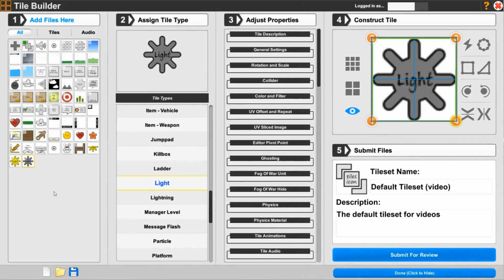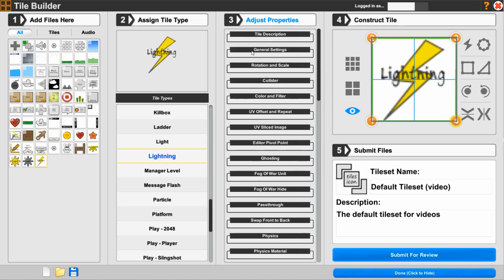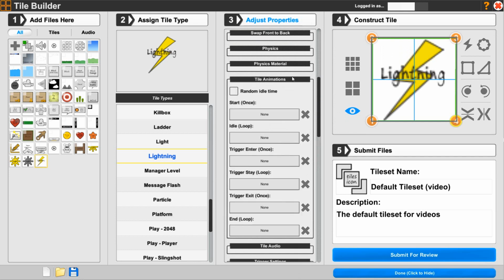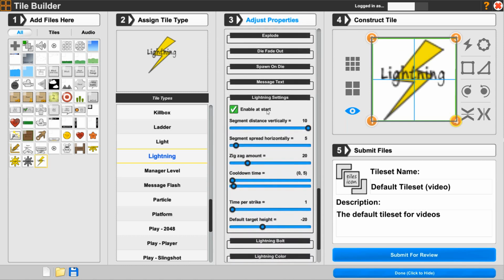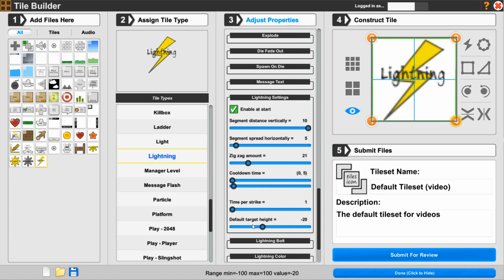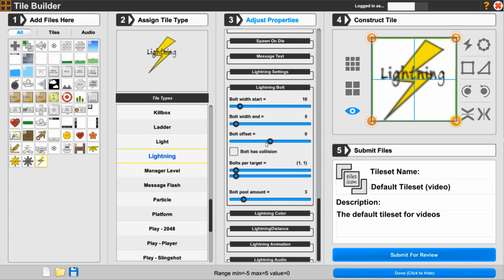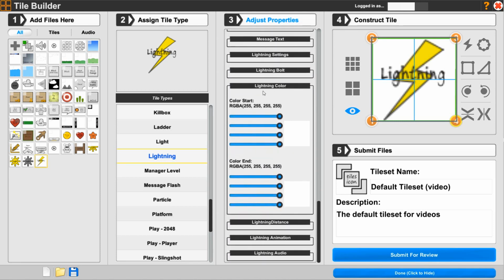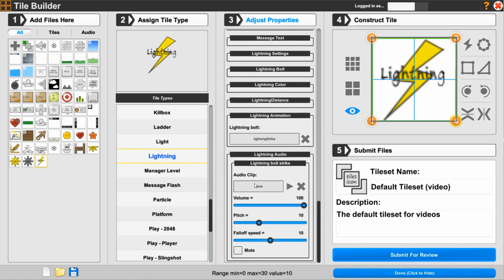089 Tile Builder Type Lightning